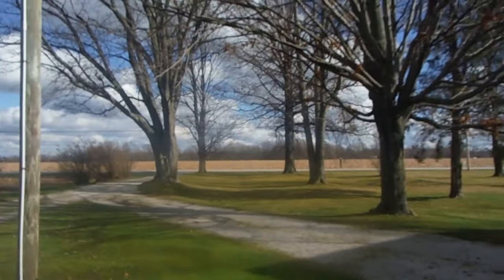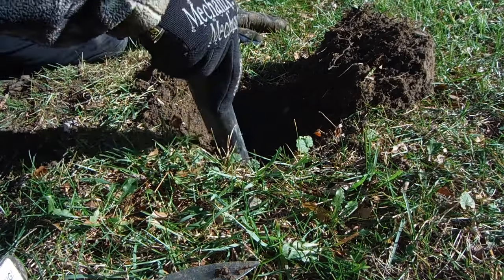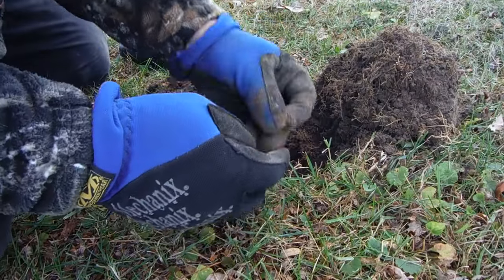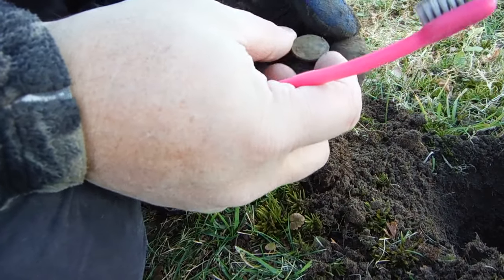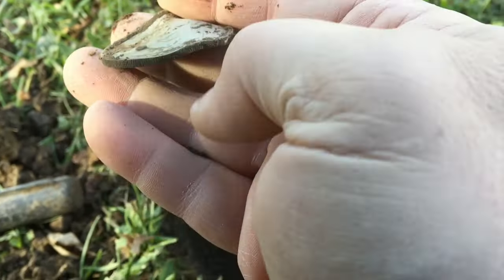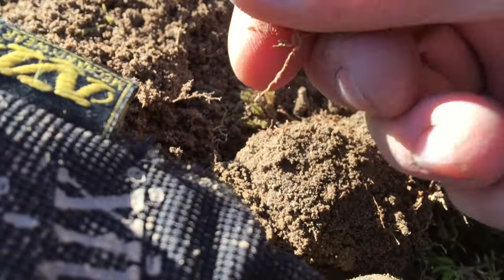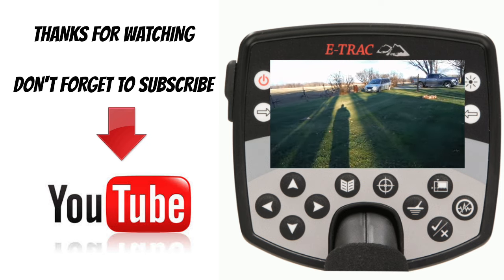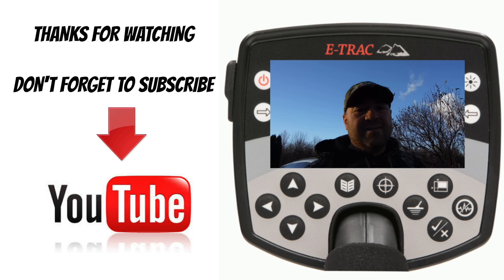Metal Detecting an Ohio Farm House Property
The Ohio Curse of the Wheaties.  Not really complaining, but 16 wheaties...wishing a couple were silver dimes.  I will be going back to this property within the next week.  I will be hitting the back part.